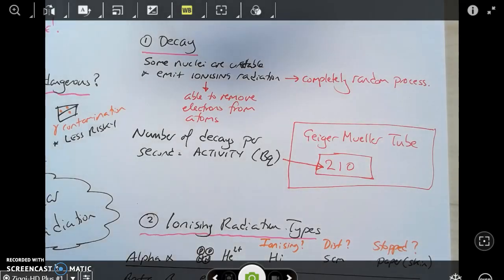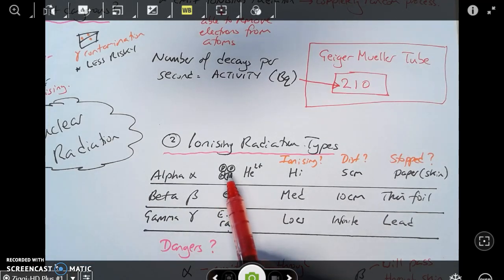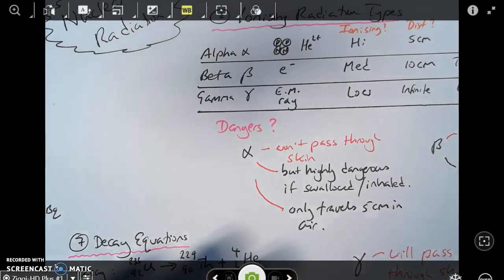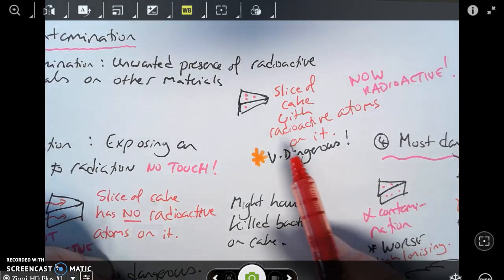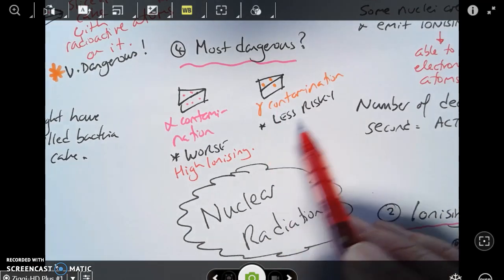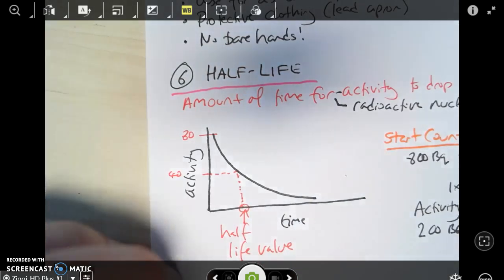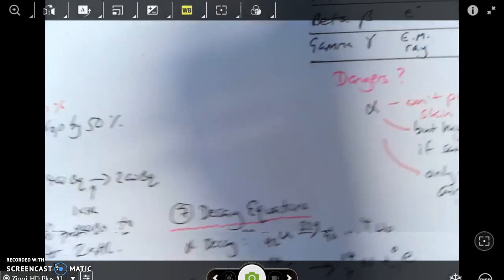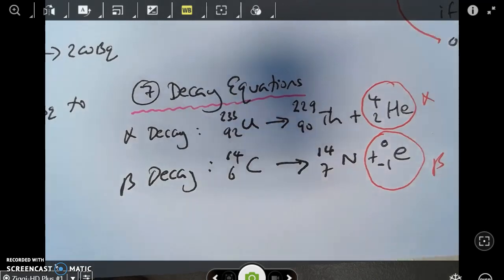Physics Paper 1 Video 4NuclearRadiation